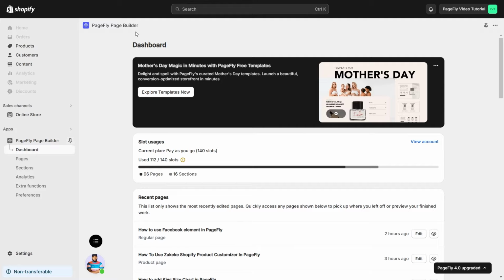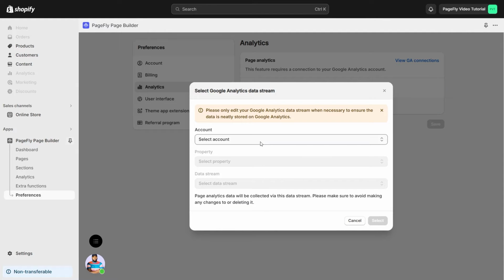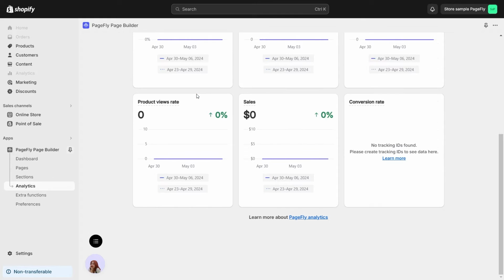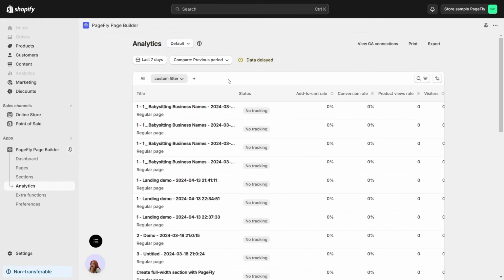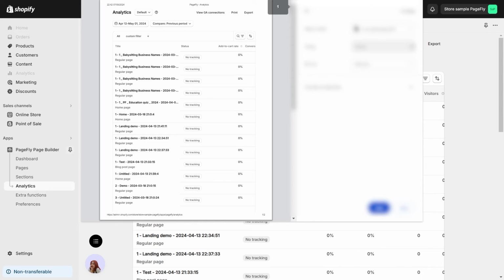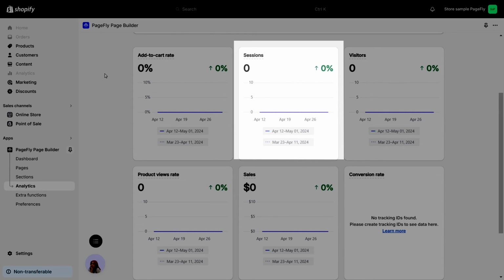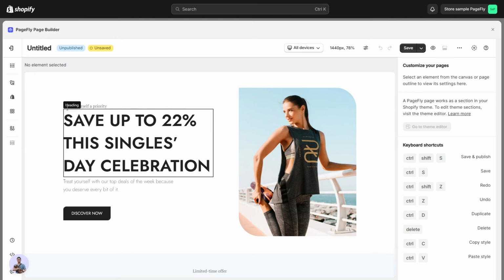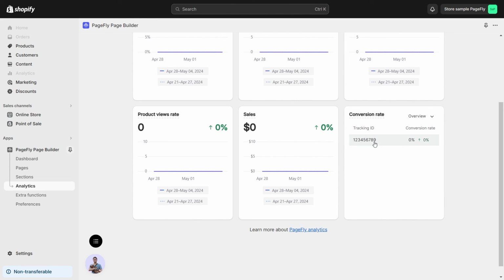How to use Shopify Page Analytics in PageFly | PageFly Tutorial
Learn how to use Page Analytics for Shopify pages in PageFly to optimize your Shopify store's performance, improve user engagement, and increase conversions.

This powerful tool provides valuable insights on pageviews, bounce rates, and session durations for Shopify pages, allowing you to make informed decisions for your business.

Watch the video now to start taking advantage of PageFly Page Analytics!

👉 OUTLINE
00:00 Intro
00:14 Access Page Analytics in PageFly
00:25 Activate Google Analytics
01:05 How does Page Analytics work?
02:28 What can be measured?
03:07 Common Cases
03:59 Outro